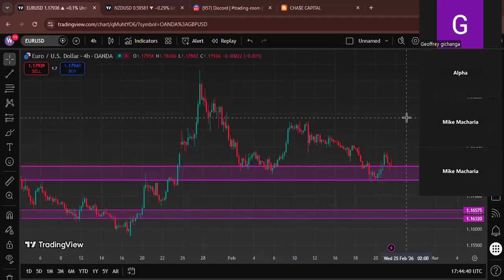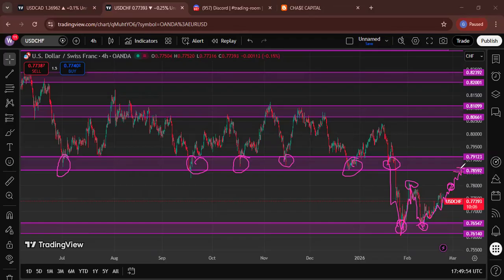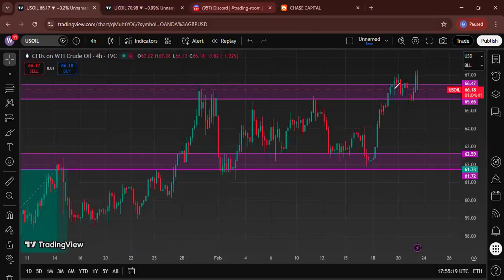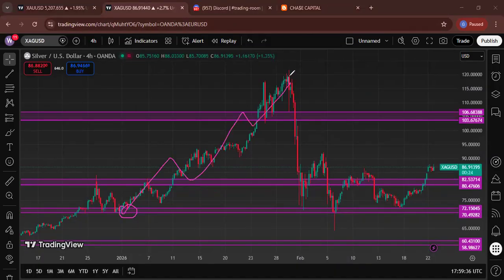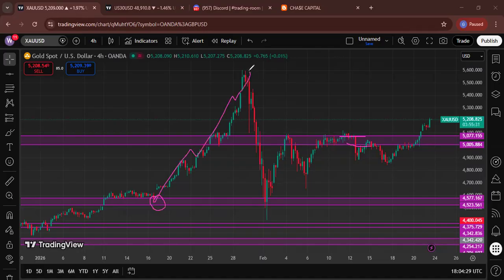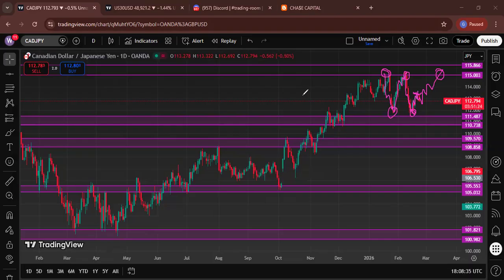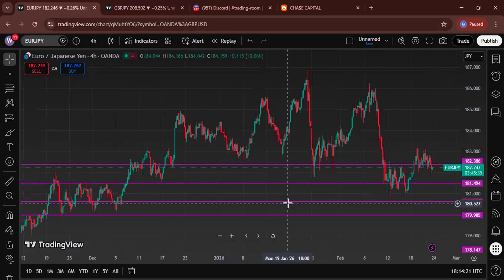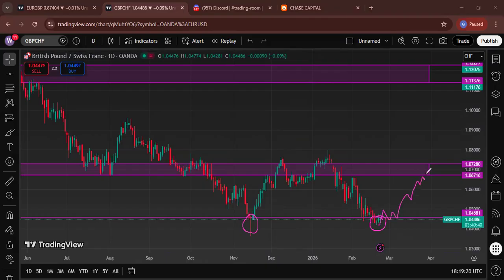CHARTS AND CHILL : PART 2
Charts and Chill is an online hangout for chart work and good vibes among fellow traders and members of the trading community.